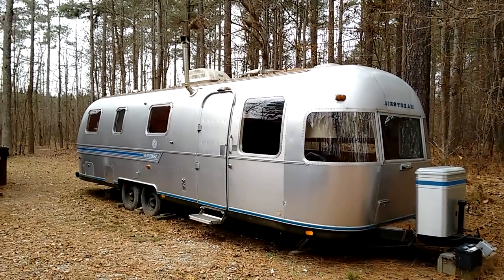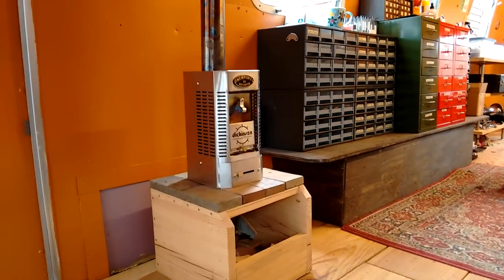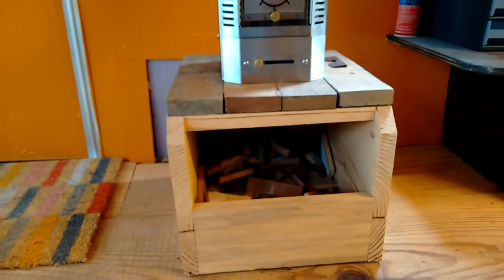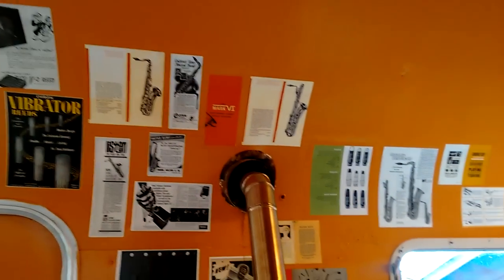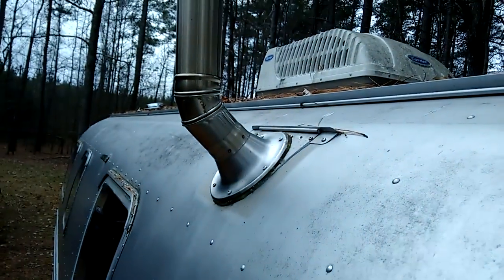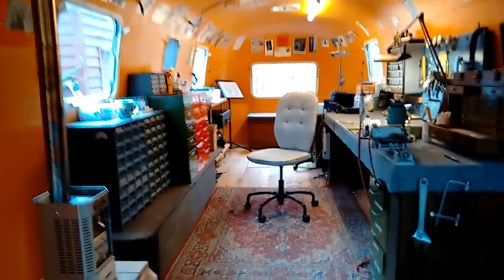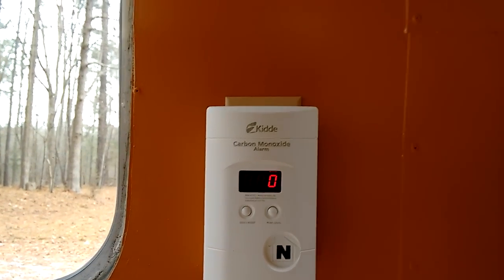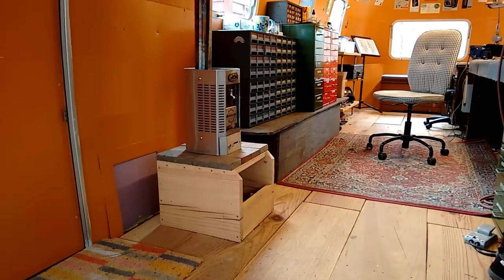Airstream Sax Workshop: Wood Stove Heat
Saxophone repairman Matt Stohrer of has a cold but is staying warm in this second installment showing off his Airstream saxophone workshop, this time with a focus on the tiny "Newport Solid Fuel Heater" wood stove that keeps the shop warm in the winter.